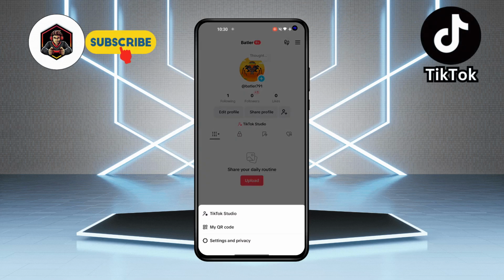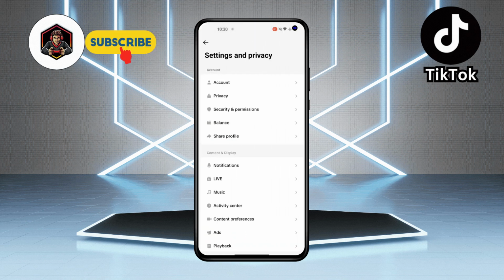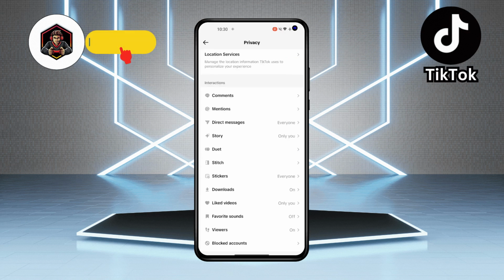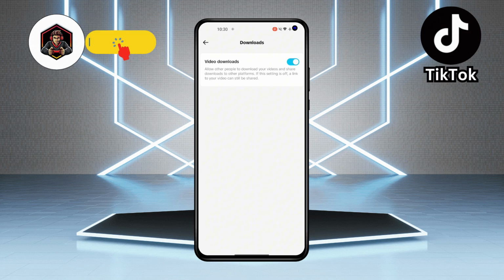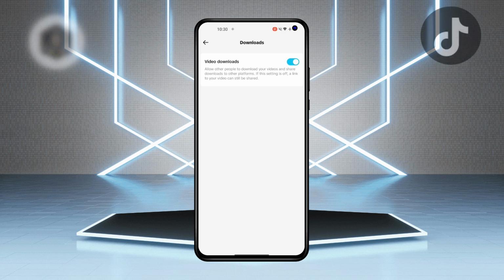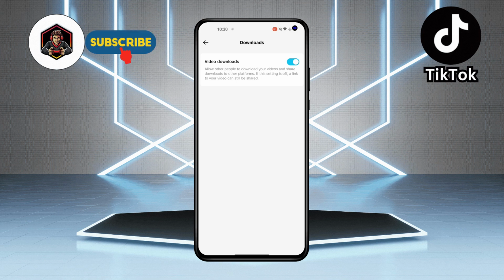How To Disable Video Downloads Mode On The TikTok App | Easy Guide for Privacy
How To Disable Video Downloads Mode On The TikTok App

In today's tutorial, we’ll show you How To Disable Video Downloads Mode On The TikTok App. If you’ve been looking for ways to stop others from downloading your TikTok videos, you're in the right place. Whether you want more control over your content or prefer to maintain privacy, this guide will help you take charge of your settings.
TikTok allows users to download videos, but there are times when you might want to turn off this feature. By disabling the video downloads mode, you can protect your creations from being saved by other users.
In this step-by-step video, we’ll walk you through the process to disable the video download feature with easy-to-follow instructions. No need to worry about losing your video quality, as this change will only restrict downloading options, not affect the content itself.
We’ll also provide a few tips on keeping your TikTok profile secure and help you understand more about the app’s privacy settings. We’re here to help you make the most of your TikTok experience while ensuring your privacy.